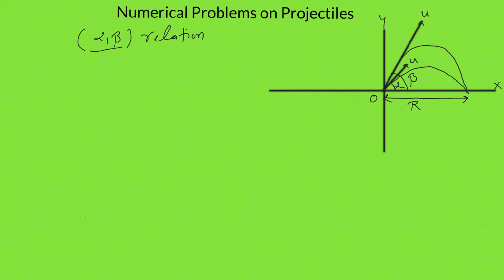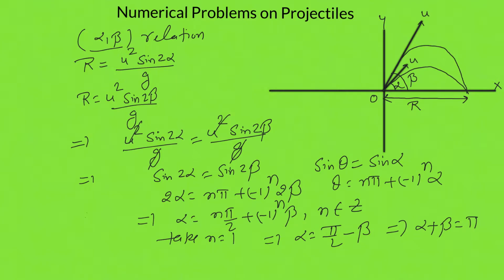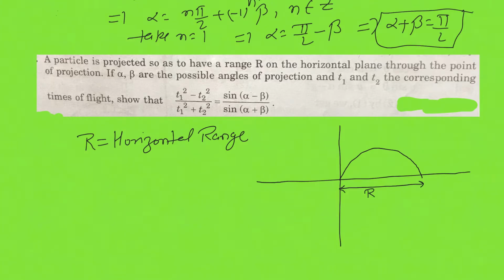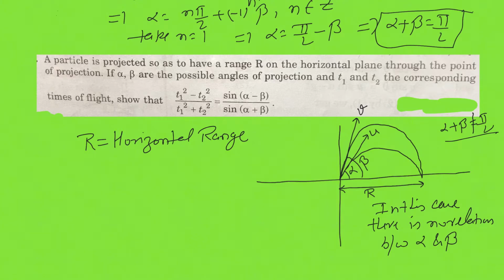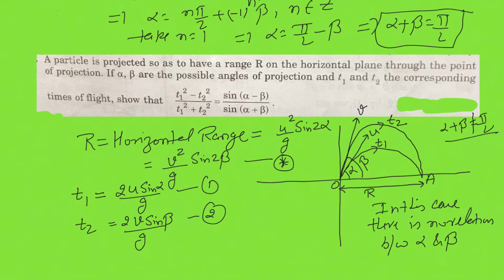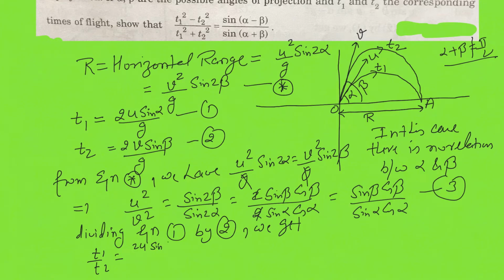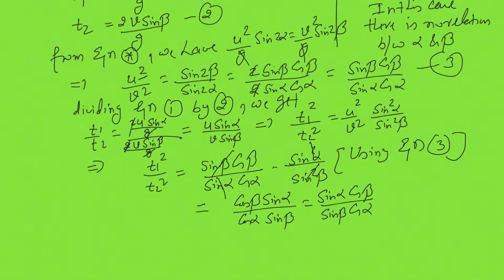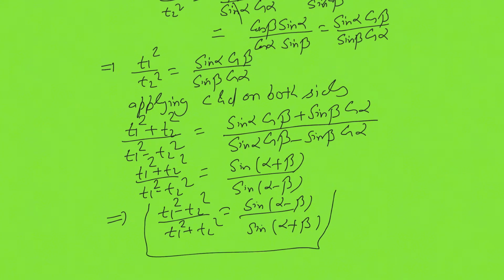Projectile Part 6 || Numerical Problem on Projectiles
Numerical problem on projectiles.